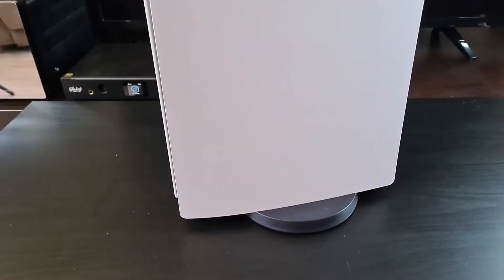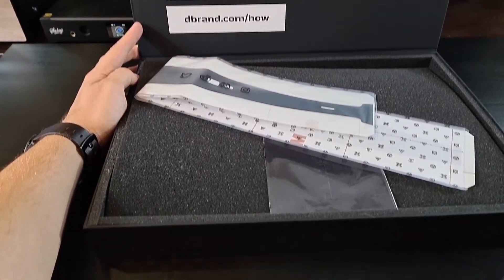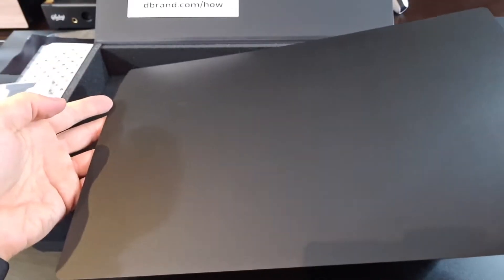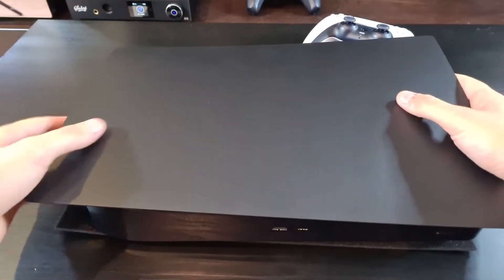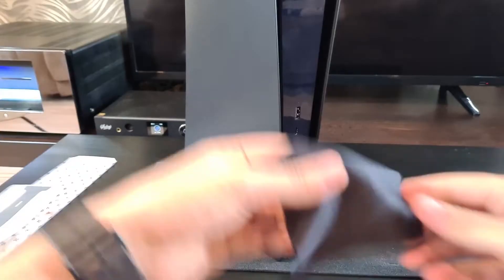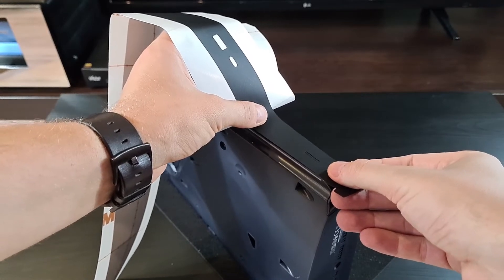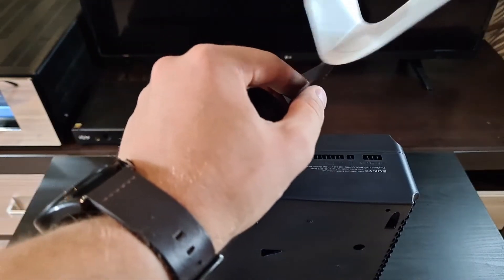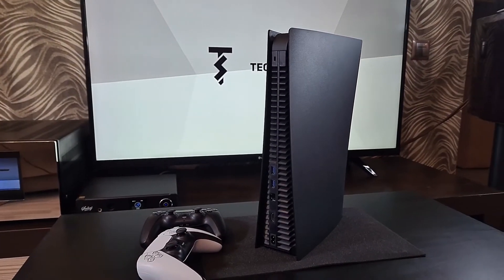How to Remove & Install Covers PS5 - Darkplates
How to remove and install covers Dbrand Darkplates Sony PlayStation 5 (PS5). Just do It Yourself DIY and change PS5 faceplates, because Darth Vader would love this PS5 when You convert your PS5 to dark side. This is the dbrand Darkplates 1.0, but better take Darkplates 2.0. We also show easiest way how to remove PS5 side plates.

From Wikipedia: The PlayStation 5 (PS5) is a home video game console developed by Sony Interactive Entertainment. Announced in 2019 as the successor to the PlayStation 4, the PS5 was released on November 12, 2020, in Australia, Japan, New Zealand, Singapore, North America, and South Korea, with worldwide release following a week later. The PS5 is part of the ninth generation of video game consoles, along with Microsoft's Xbox Series X and Series S consoles, which were released in the same month.

The base model includes an optical disc drive compatible with Ultra HD Blu-ray discs. The Digital Edition lacks this drive, allowing it to serve as a lower-cost model for those who prefer to buy games through digital download. The two variants were launched simultaneously.

The PlayStation 5's main hardware features include a solid-state drive customized for high-speed data streaming to enable significant improvements in storage performance, an AMD GPU capable of 4K resolution display at up to 120 frames per second, hardware-accelerated ray tracing for realistic lighting and reflections, and the Tempest Engine allowing for hardware-accelerated 3D audio effects. Other features include the DualSense controller with haptic feedback and backward compatibility with most of the PlayStation 4 and PlayStation VR games.

🇷🇺 Hазвание видео: Как установить Darkplates боковых панелей для PlayStation 5 (PS5) своими руками